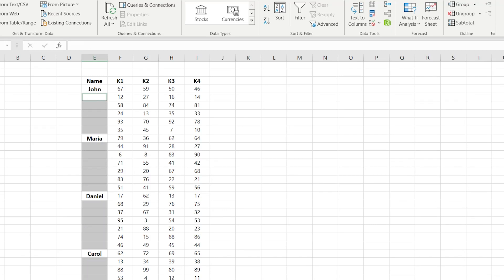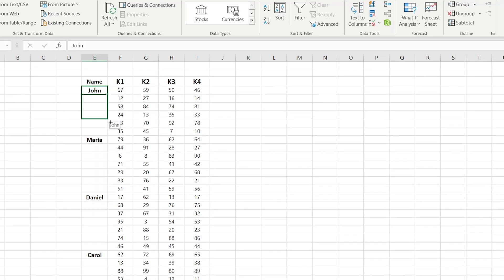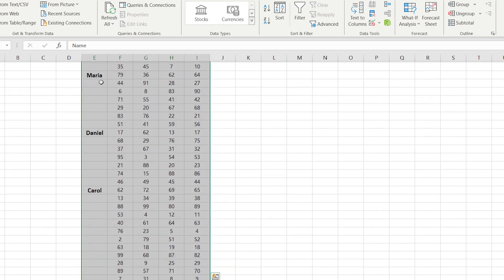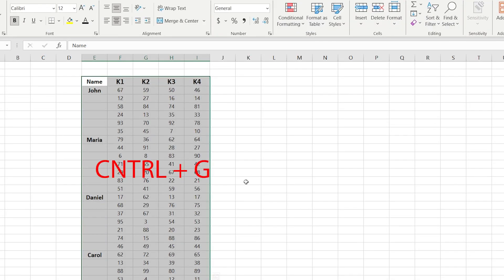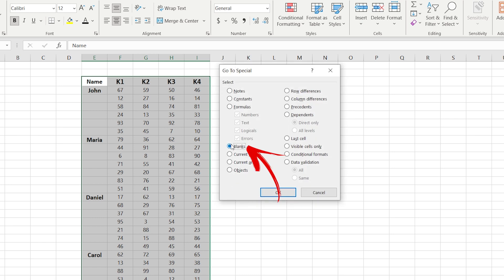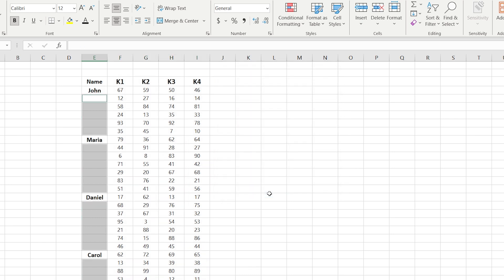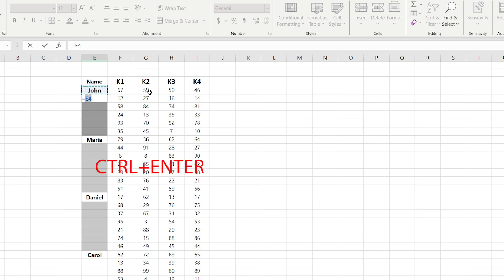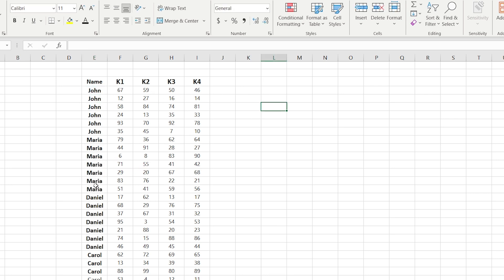How to Fill Blank Spaces in Excel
Description:
📊 Frustrated with empty cells and blank spaces in your Excel data? In this step-by-step Excel tutorial, How to Fill Blank Spaces, we'll guide you through the process of filling those gaps, enhancing data completeness and clarity Fill Blank Spaces in Excel,. Say goodbye to incomplete spreadsheets and hello to seamless data! 📈✍️

✒️ Learn essential techniques for filling blank spaces, explore Excel functions like IF(), CONCATENATE(), and more, and discover time-saving tips for data completeness and accuracy. Boost your spreadsheet skills and ensure your data is ready for analysis and reporting. ⏱️

👨‍💻 No advanced Excel skills required Fill Blank Spaces. We'll provide clear instructions and practical examples to help you become an Excel pro in data filling How to Fill Spaces in Excel. Optimize your data management and never leave blank spaces behind Fill Spaces in Excel! 📊✨